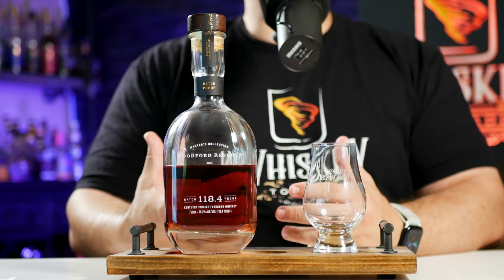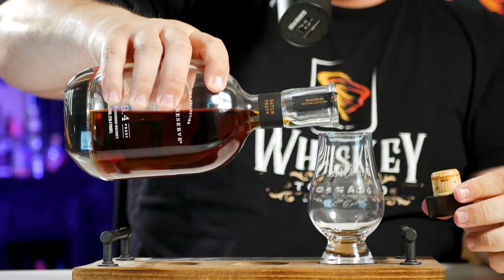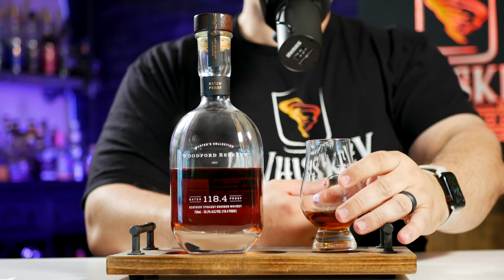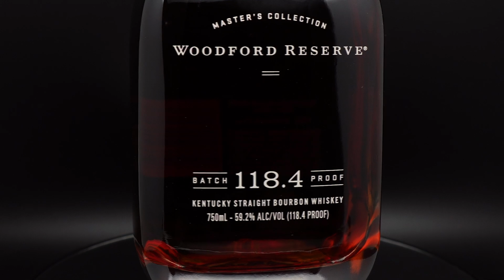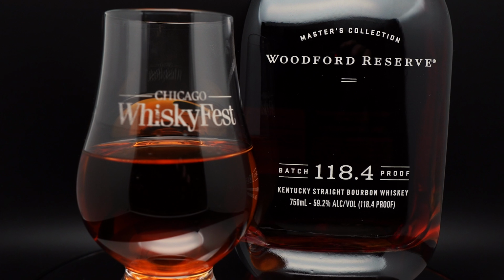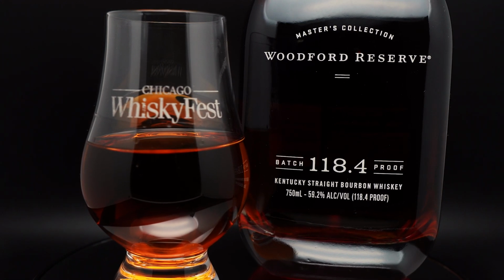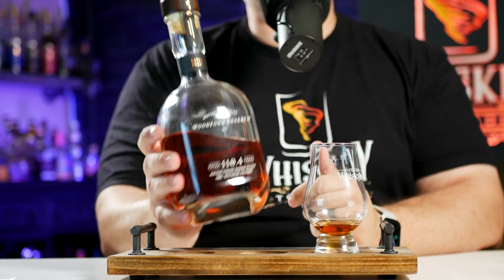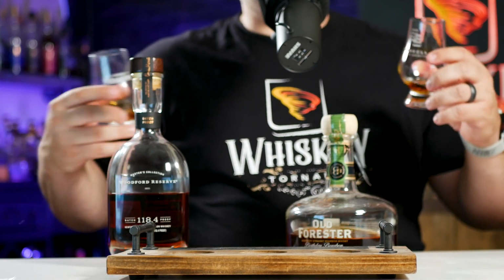NEW 2022 Woodford Batch Proof - 118.4 Proof Masters Collection Review!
Review of the new 2022 Woodford Batch Proof 118.4 proof Masters Collection and a side by side tasting with Old Forester Birthday Bourbon!

00:00 - Woodford batch proof 2022 Intro
01:10 - Woodford batch proof 2022 scoring system
01: 35 - Woodford batch proof 2022 appearance
02:37 - Woodford batch proof 2022 availability
03:15 - Woodford batch proof 2022 nosing
04:30 - Woodford batch proof 2022 palate
06:20 - Woodford batch proof 2022 body
06:41 - Woodford batch proof 2022 finish
07:22 - Woodford batch proof 2022 value
08:11 - Woodford batch proof 2022 score
08:25 - Woodford batch proof 2022 & Old Forester Birthday taste comparison